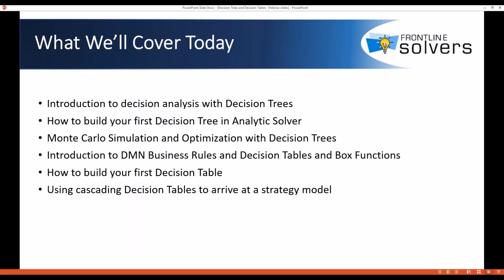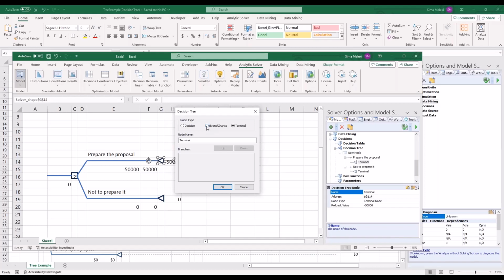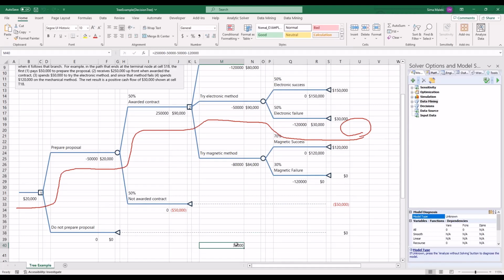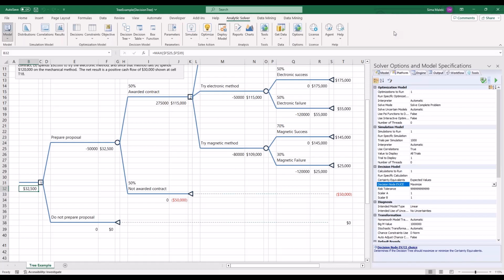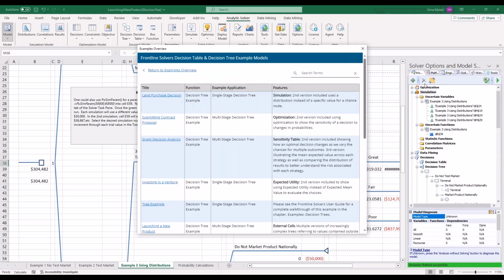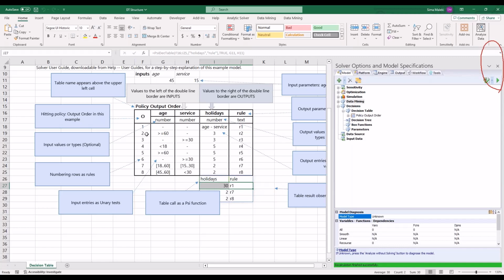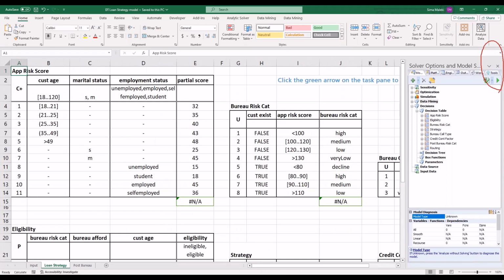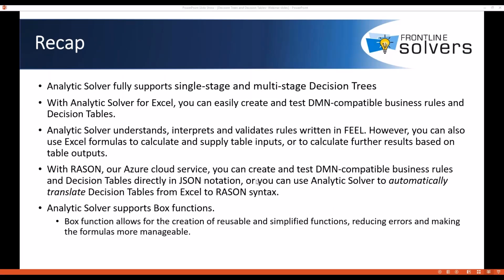Explore Decision Trees and Decision Tables, Advanced Capabilities in Analytic Solver®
Did you know Analytic Solver fully supports single-stage and multi-stage Decision Trees? Or that Analytic Solver fully supports DMN Business Rules and Decision Tables?

Decision Trees are fully supported in Analytic Solver. They are a useful graphical and computational aid for problems that involve sequential decisions and events, where there are a small number of decision alternatives at each step, and a small number of alternative outcomes for each event. Analytic Solver further allows you to incorporate uncertainty in, and use optimization capabilities with, Decision Trees.

DMN Decision Tables are another advanced capability in Analytic Solver.
They contain a set of rules which specify actions to perform based on specific conditions. Decision Tables are a good tool to use when there is a consistent number of rules, or conditions, to be evaluated followed by a specific set of actions to be performed once a rule, or condition, is met.

Watch this webinar to enhance your modeling skills and use these Analytic Solver capabilities to support you in your decision-making process!